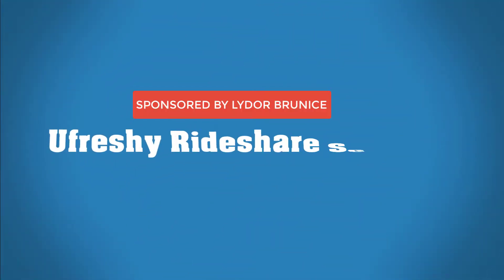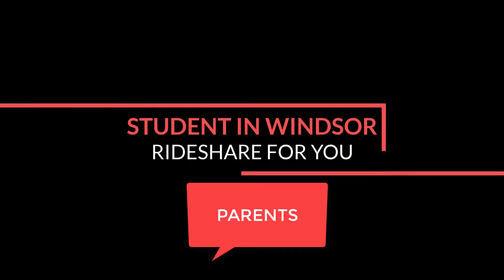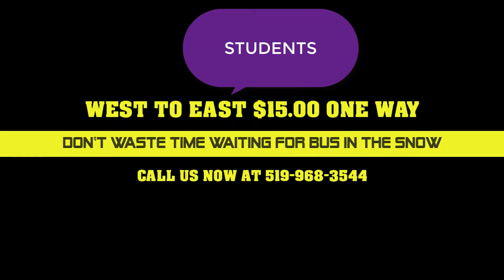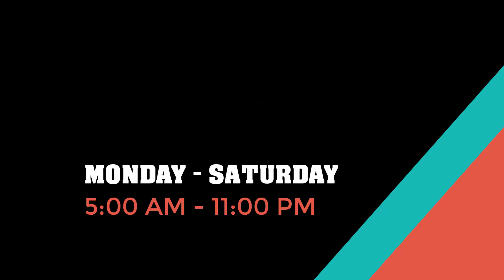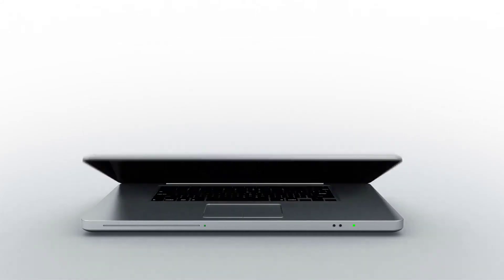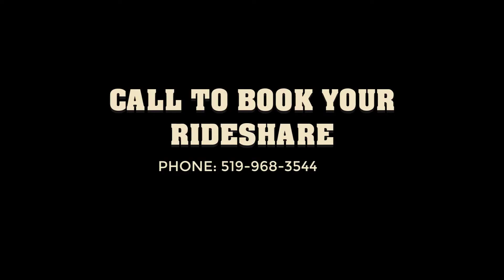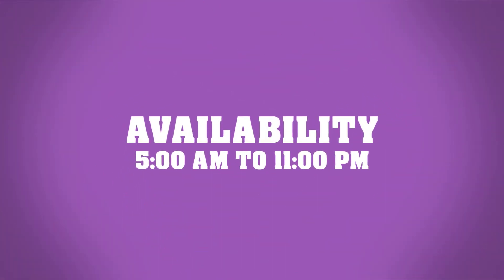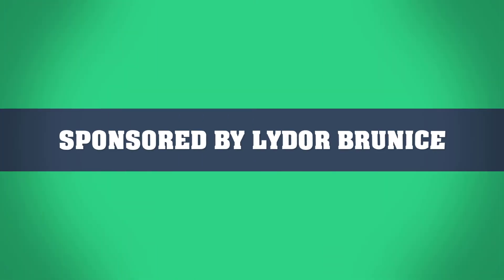Rideshare In Windsor Ontario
Ufreshy Rideshare Services In windsor ontario Only, we are dedicated to serve low income family to move and travel within windsor smoothly. west to west $10.00